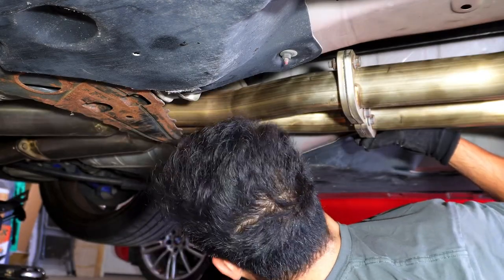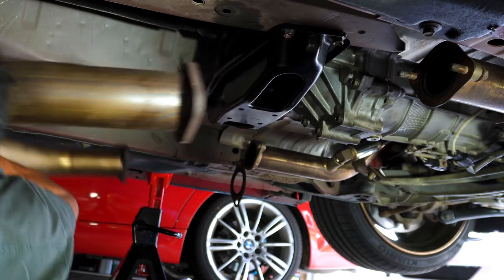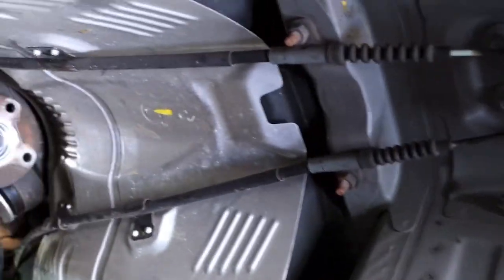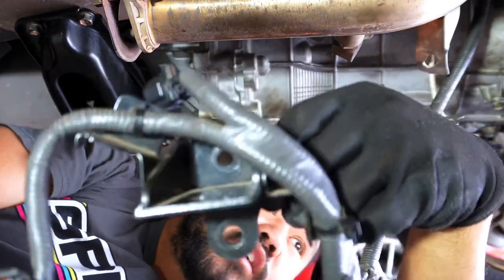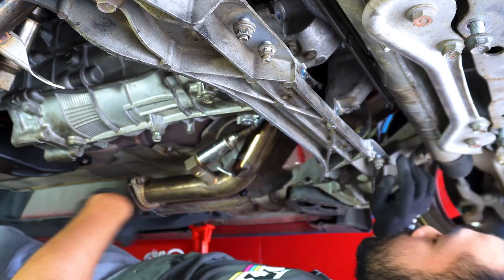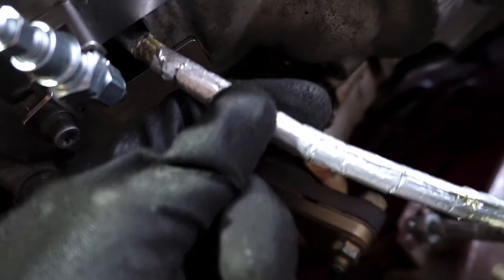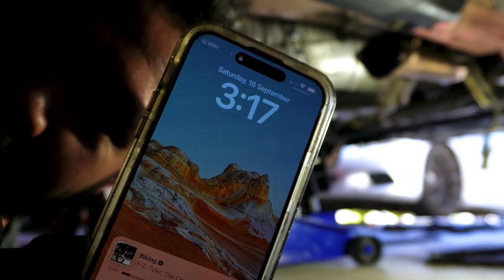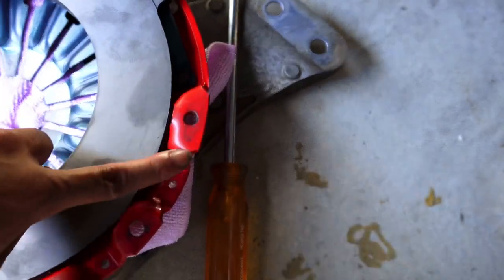Broken Nissan 370z Clutch Again??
Get ready for an exhilarating episode as I embark on a mission of redemption with my Nissan 370Z's clutch replacement. That's right, we're back at it after a previous misadventure that resulted in a second transmission drop! 😅

In this video, join me on this automotive rollercoaster as I dissect the highs, lows, and critical lessons learned from my initial failed attempt. I'm determined to conquer this challenge and share my newfound wisdom with all of you.

Expect an immersive dive into the world of wrenches and gears, as I demonstrate the resolve to get it right this time. We'll troubleshoot, strategize, and maybe even share a laugh or two as we navigate the complexities of this repair journey. 🛠️

Share your thoughts and expert insights in the comments below; your support and expertise are the fuel that keeps this journey moving forward!

So, let's fire up those engines and steer this 370Z back to peak performance! Buckle in, folks; redemption time has arrived.

MokkaMusic - Futuristic Flux by inaudio